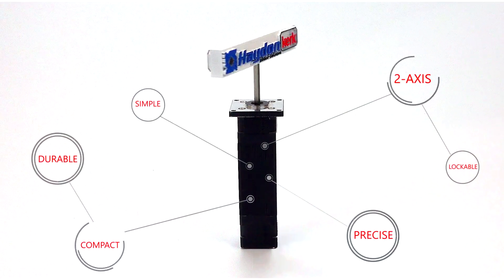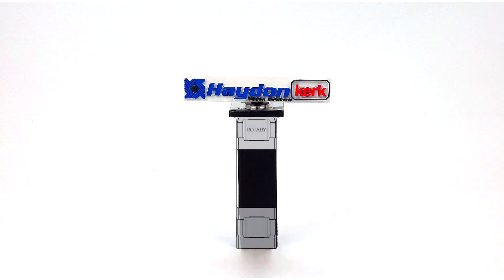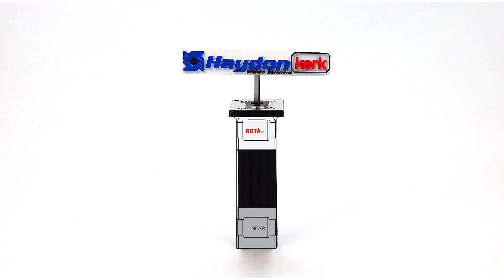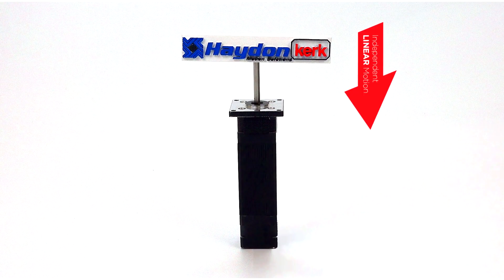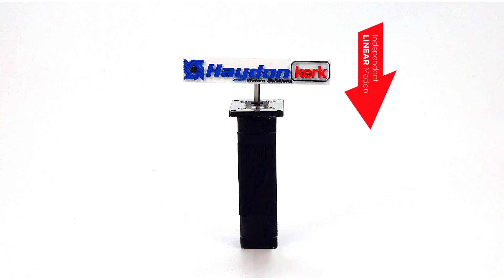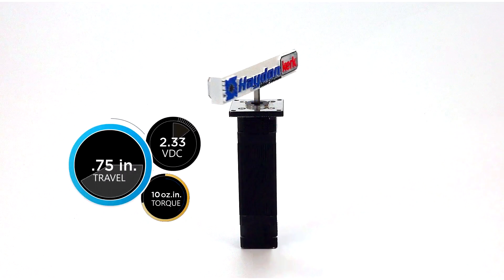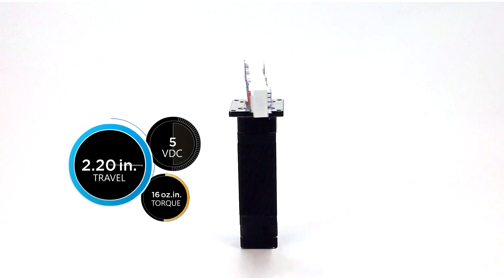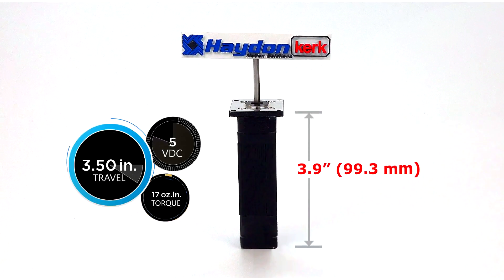What Is a Dual Motion Hybrid Actuator?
The Haydon Kerk™ line of dual motion hybrid actuators provide independent linear and rotary motion in either Size 14 or Size 17 actuators. Each actuator incorporates two stepper motors which can be controlled independently using a standard two axis driver. Dual motion actuators integrate precise 2 axis motion in one simple and compact actuator.

Features:

    Available in bipolar and unipolar coils
    Step resolution of 0.9° and 1.8° degree
    Available standard and custom winding voltages
    Large range of leads
    Run using a standard two axis driver